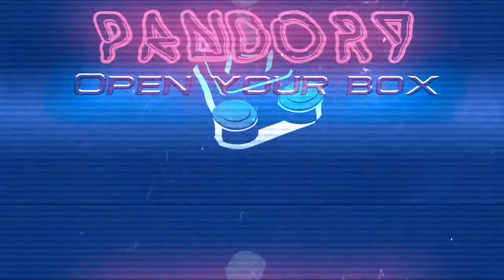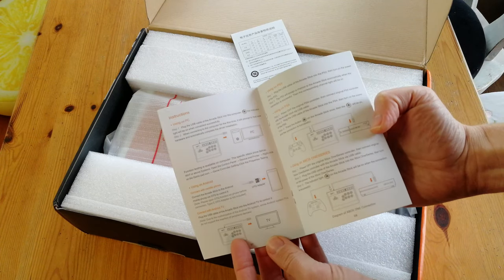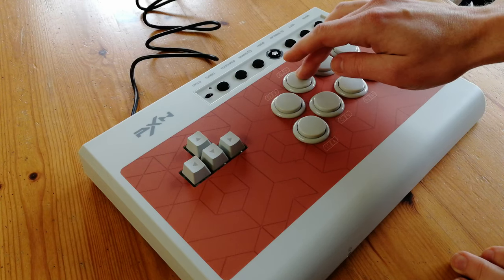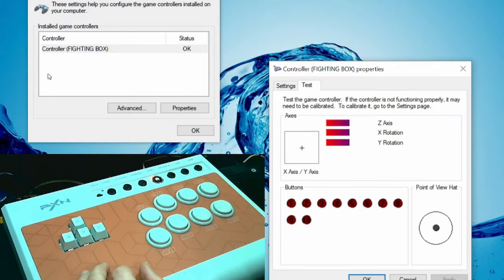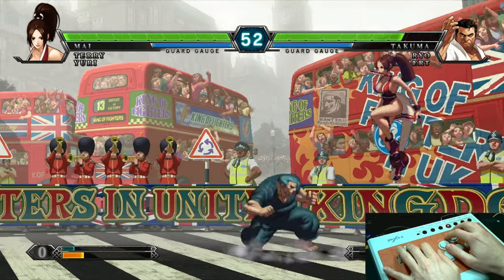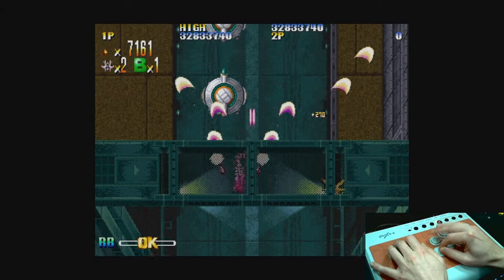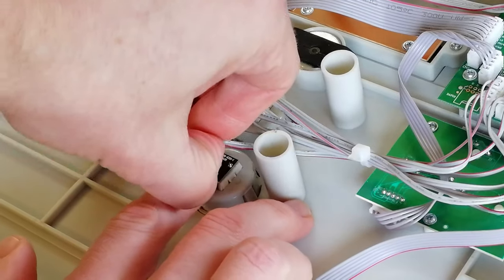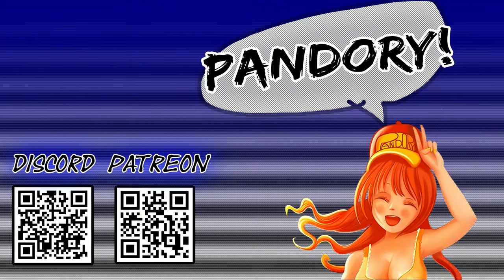PXN 8X Fighting Box Arcade Mixbox Controller [Hekka Review]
Arcade Stick x Computer Keyboard.  MIXBOX.
We review and test the PXN X8 Fighting Box.

Note: This product was sent to us for review.
All reviews we make are done as bias-free as possible... That's why you see us trash on everything so much.

Timestamps
@0:00- Intro / hekka
@0:25- Unboxing
@1:50- How are the buttons?
@2:23- Size Comparison
@2:30- Compared to the Tekken 6 Arcade Stick
@3:05- Windows 10 Testing
@3:38- Game Testing / Steam
@4:42- Game Testing / Batocera
@5:10- Game Testing / PS3
@5:16- Game Testing / Nintendo Switch
@5:34- Teardown
@6:45- Pros / Cons
@7:00- Final Thoughts